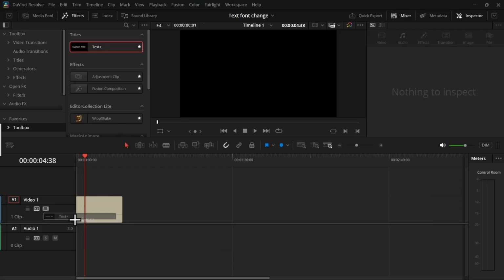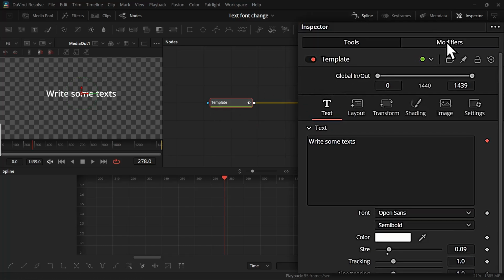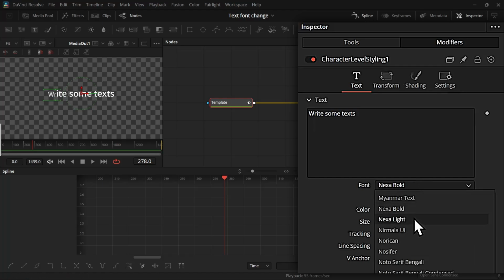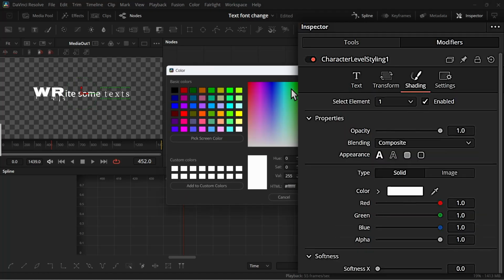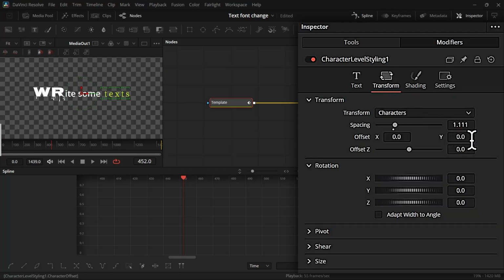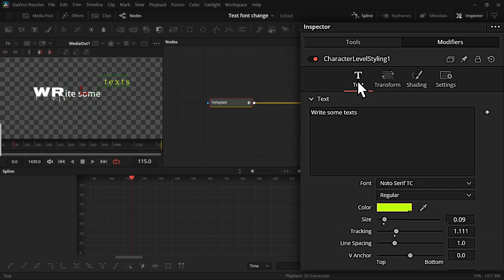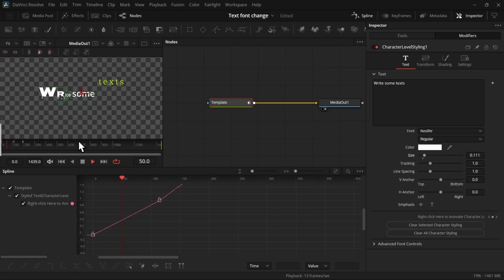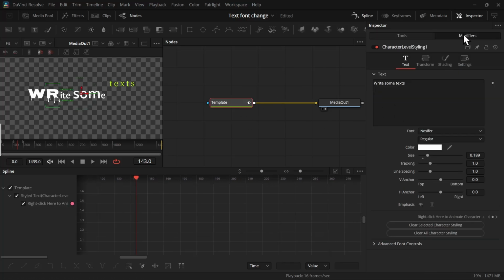How to use Multi-Style TEXT in Davinci Resolve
How to use multiple text styles in one text box in Davinci Resolve 2025